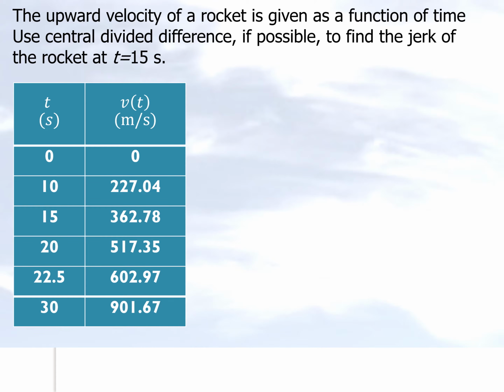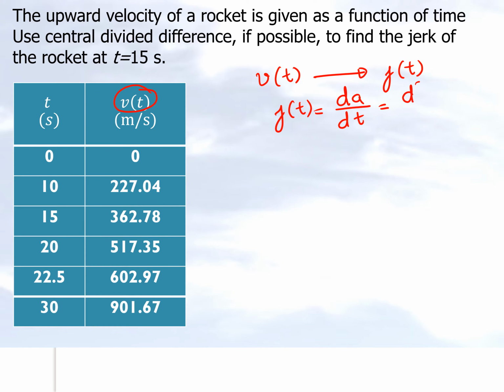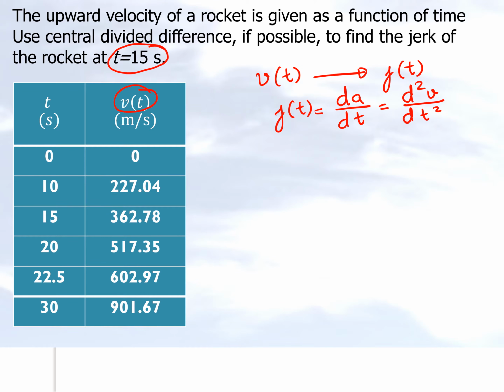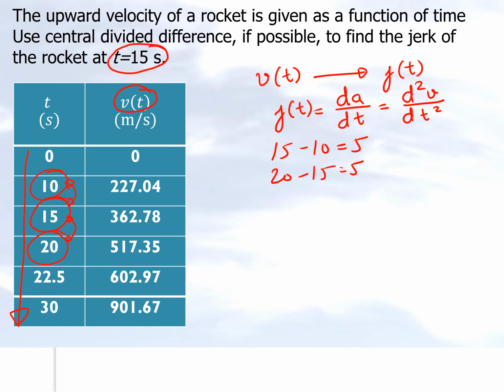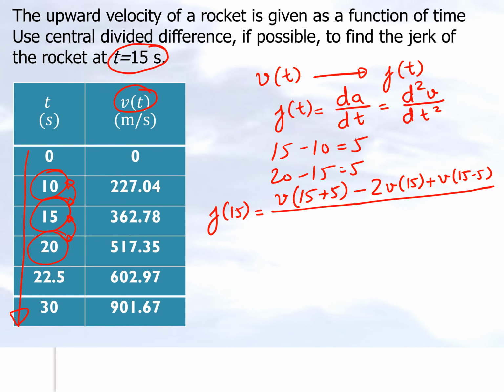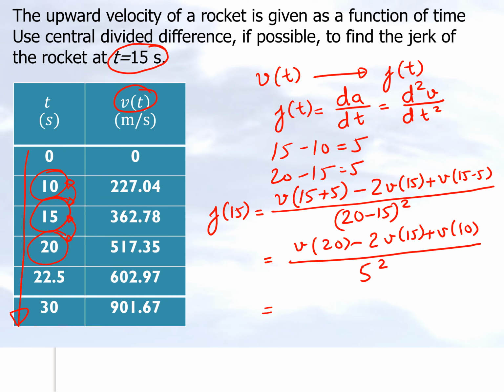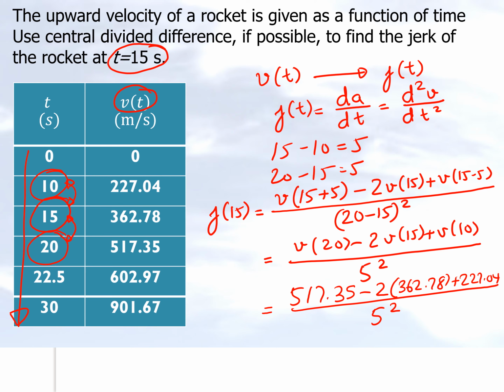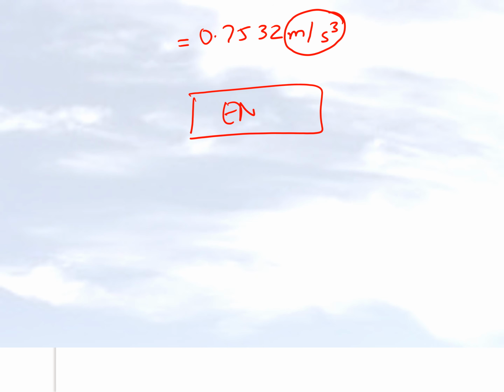Chapter 02.03: Numerical Differentiation: Estimating the Second Derivative of a Discrete Function.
Learns how we can estimate the second derivative of a function when the function is given only at discrete data points.